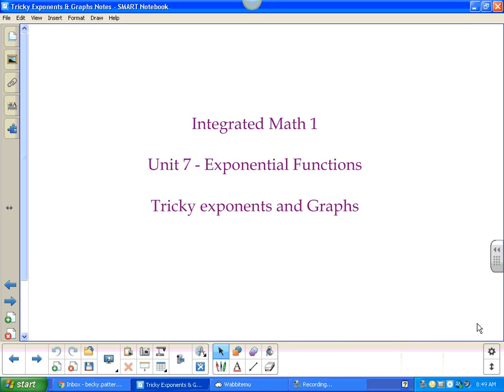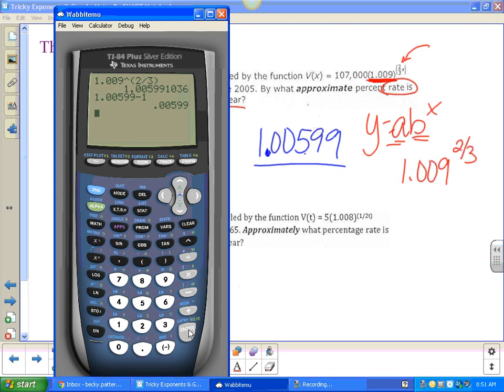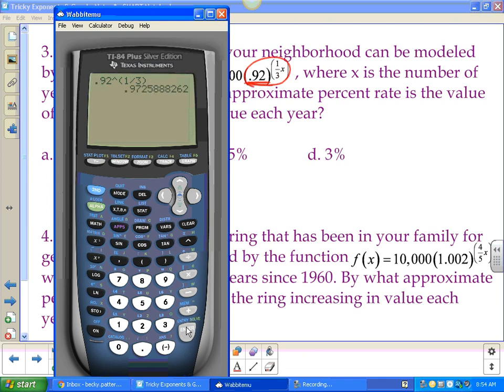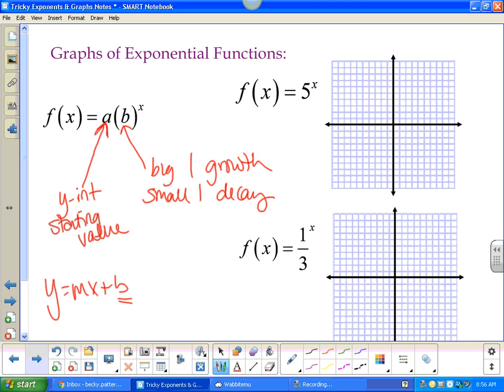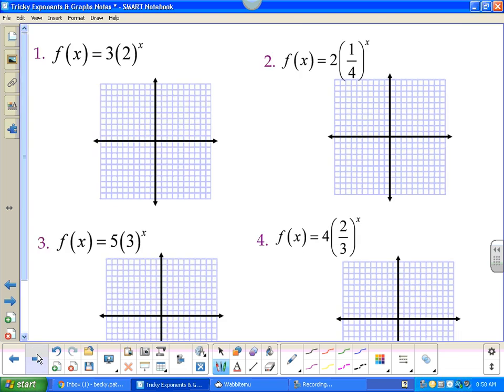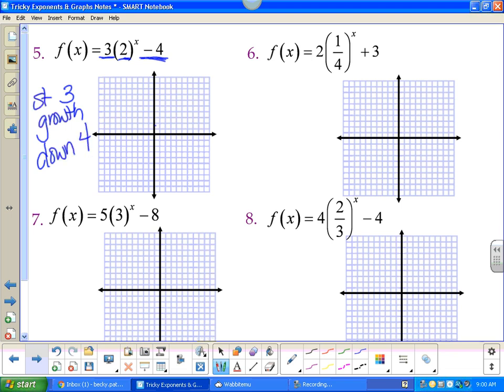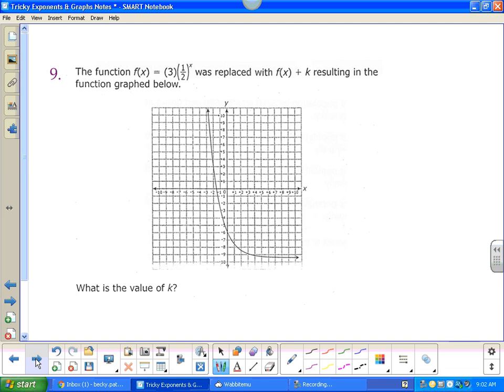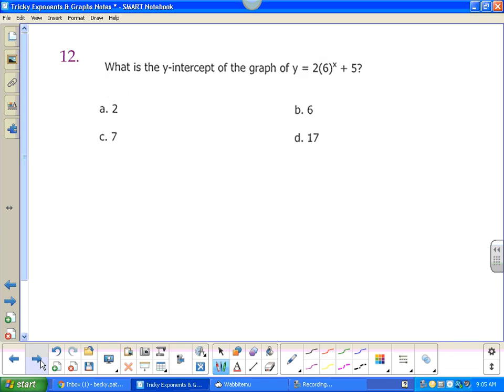Unit 7 Tricky Exponents and Graphs